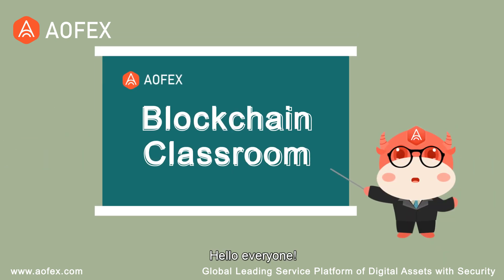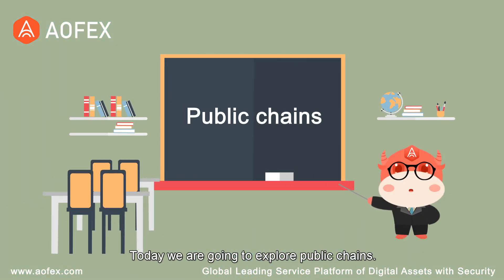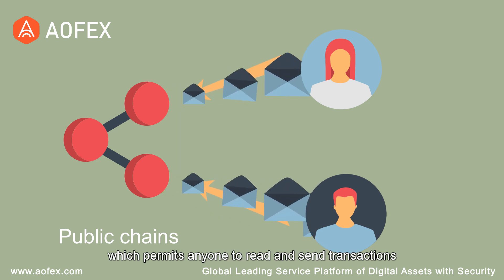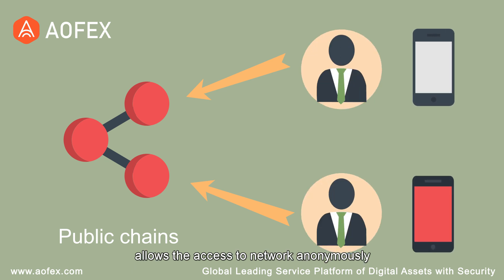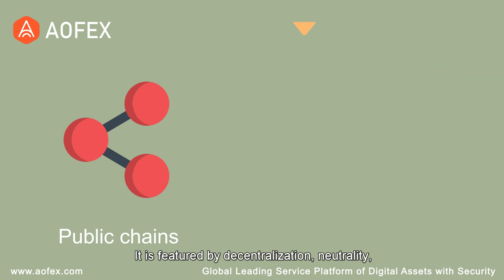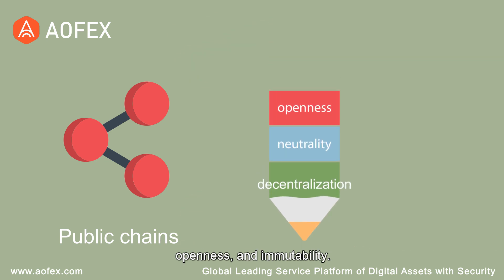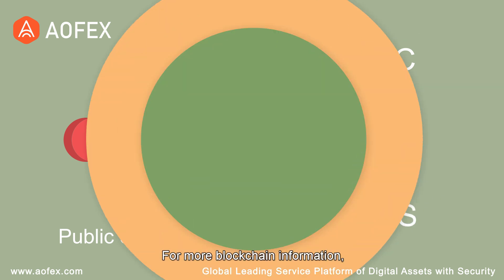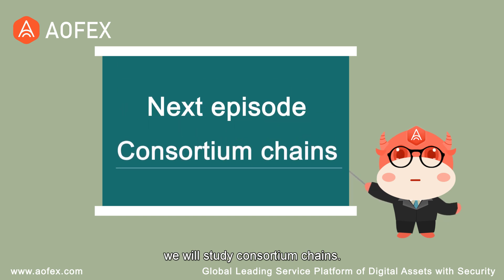Public chains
Compared to private chains and consortium chains, a public chain is a consensus public blockchain which permits anyone to read and send transactions as well as obtain effective confirmation of such transactions, allows the access to network anonymously without registration and authorization. It is featured by decentralization, neutrality, openness, and immutability.